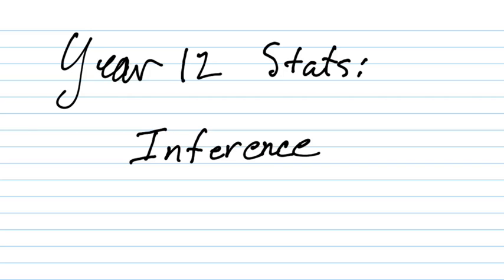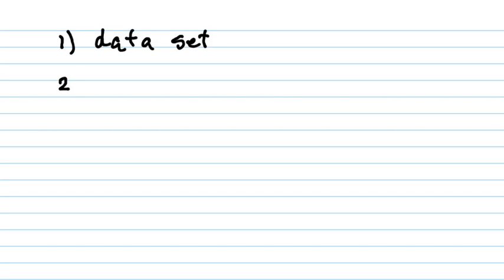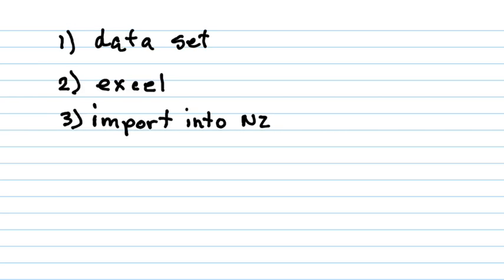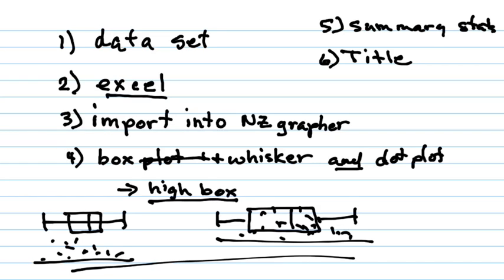Year 12 Stats - inference lesson